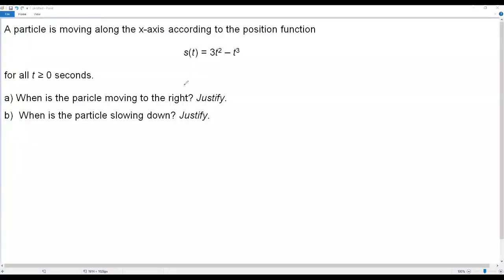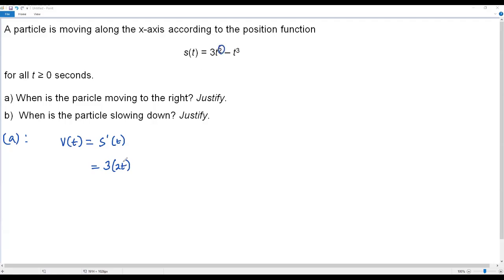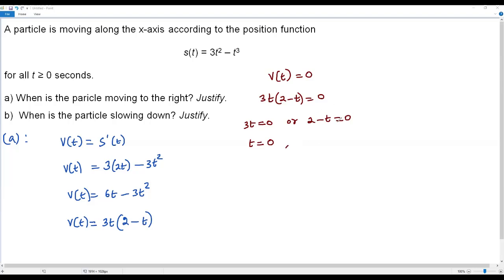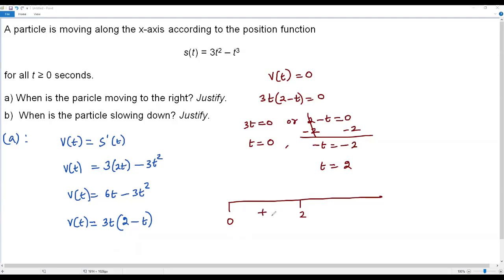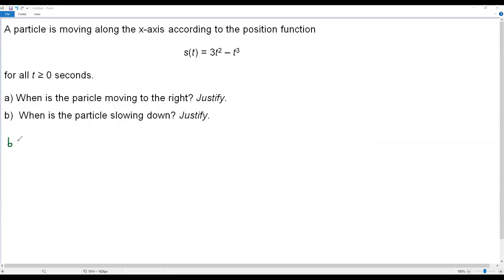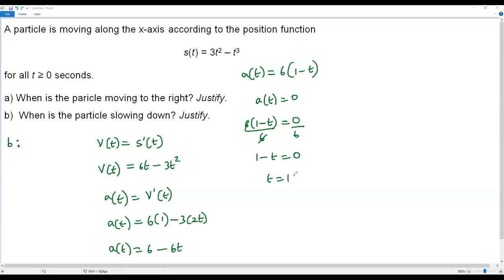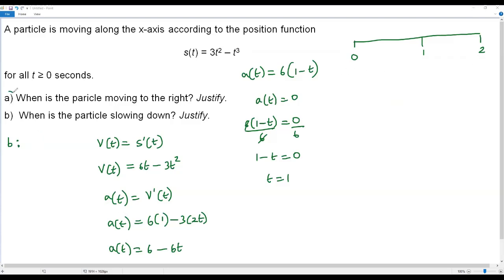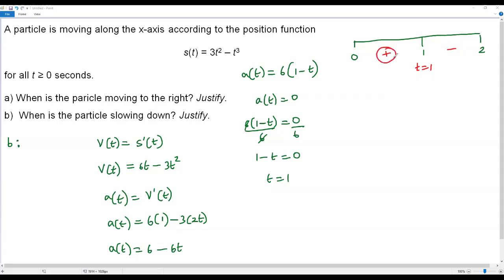AP calculus AB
A particle is moving along the x-axis according to the position function s(t) = 3t2 – t3 for all t ≥ 0 seconds.

a) When is the paricle moving to the right? Justify.
b)  When is the particle slowing down? Justify.